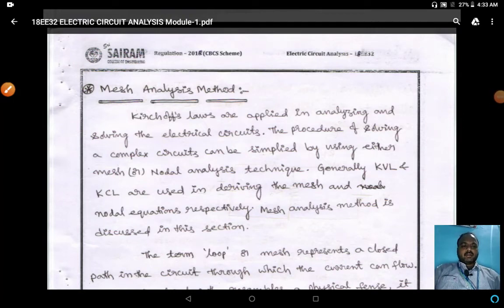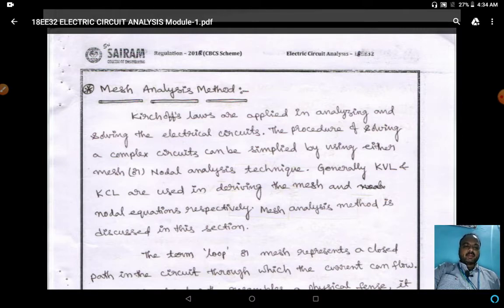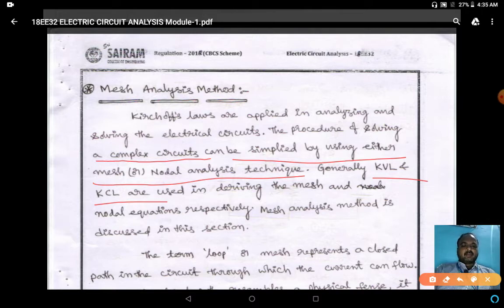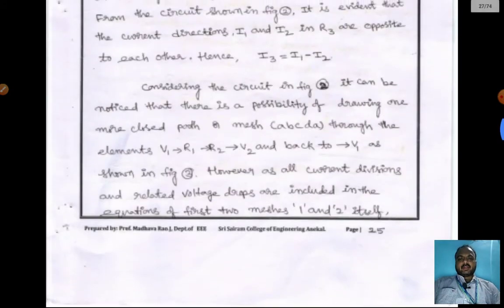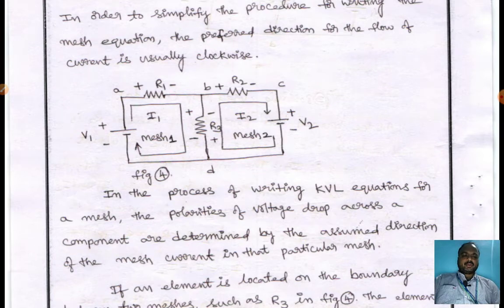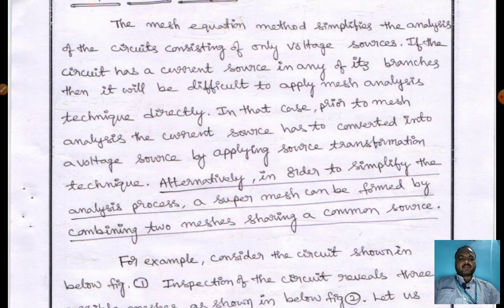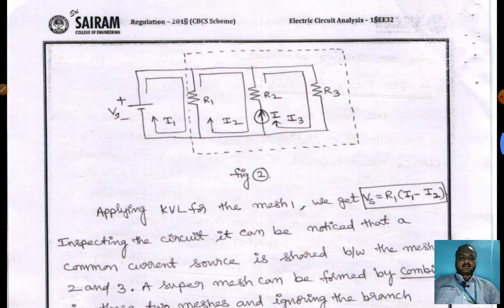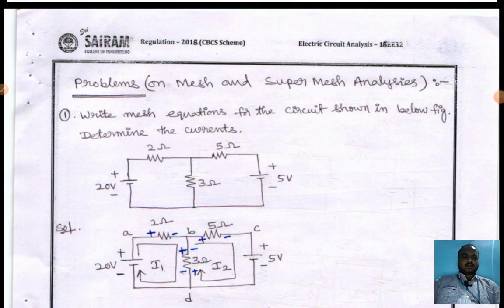Lecture Video_18EE32_Module_1_Mesh and Super Mesh Analysis_Madhava Rao.J